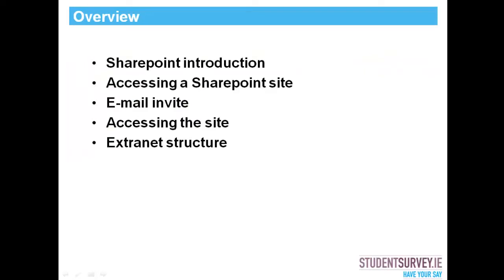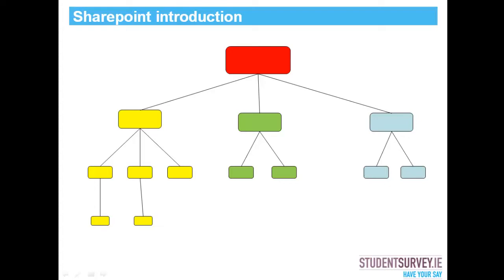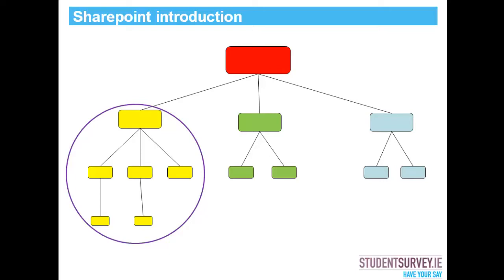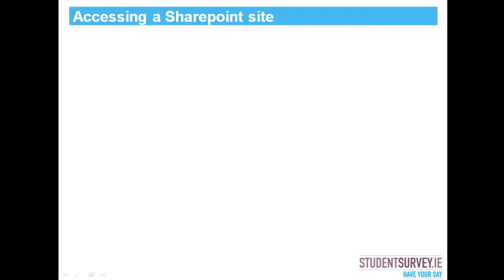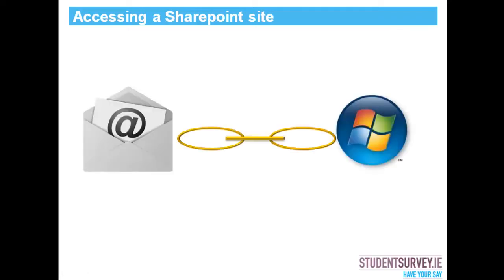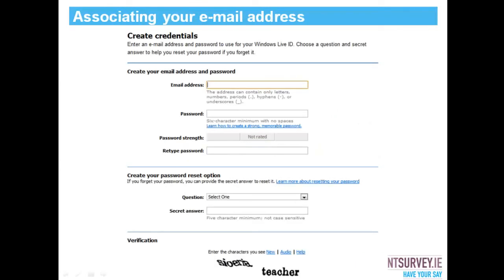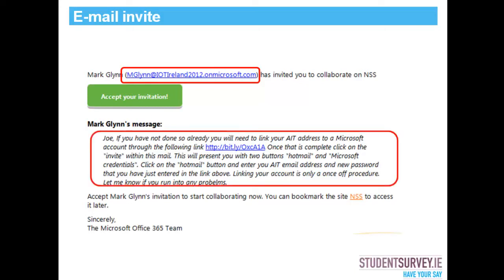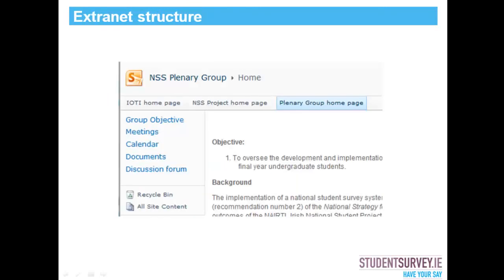Accessing a sharepoint website